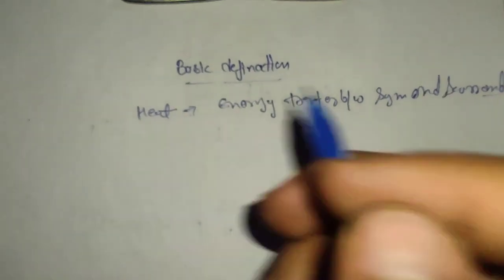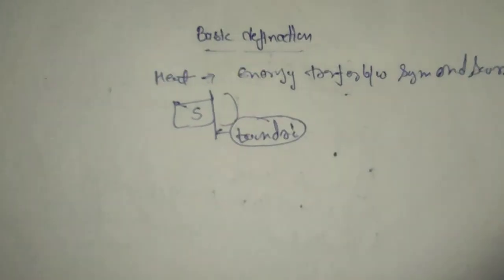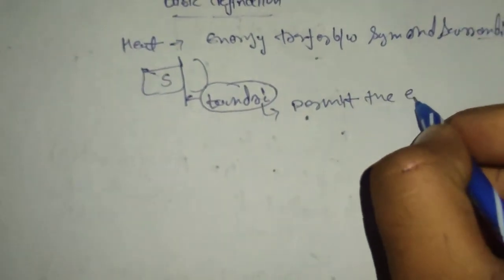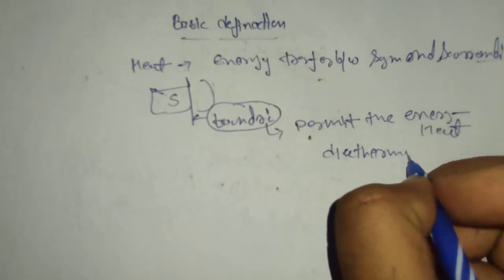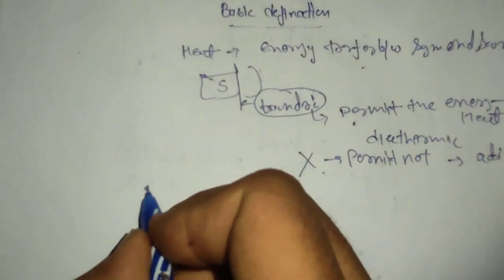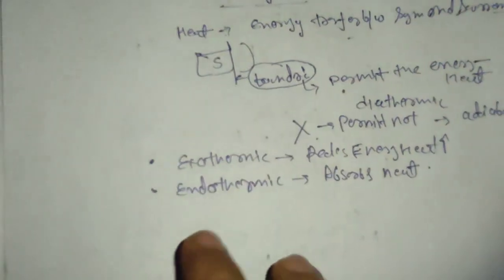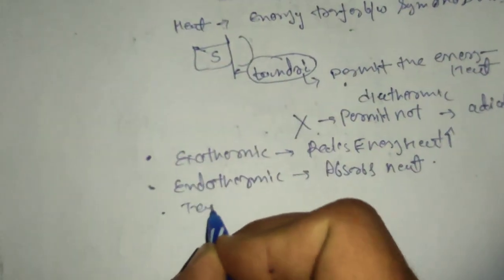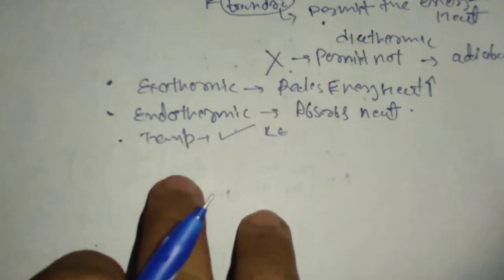Basic defination of thermodynamics undergraduate by mbjclasses